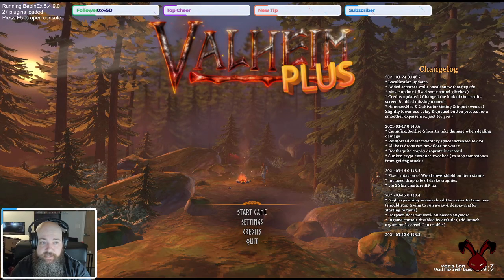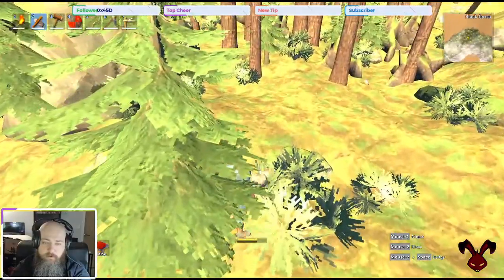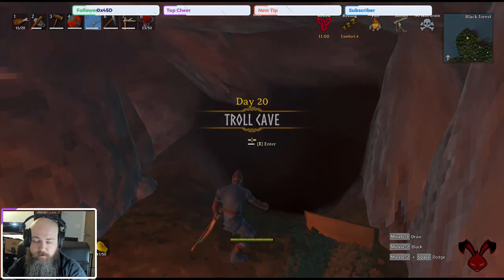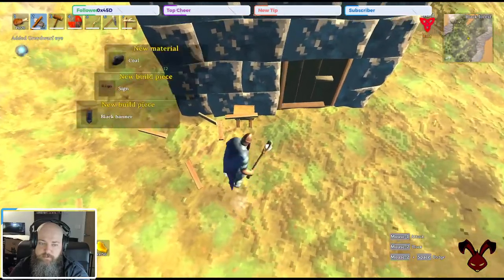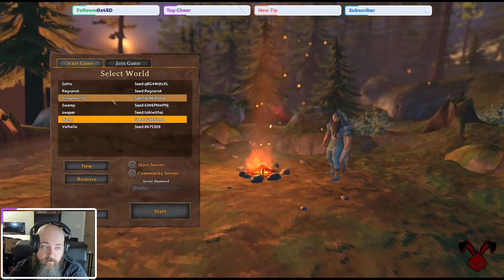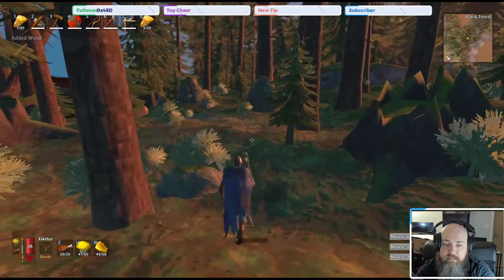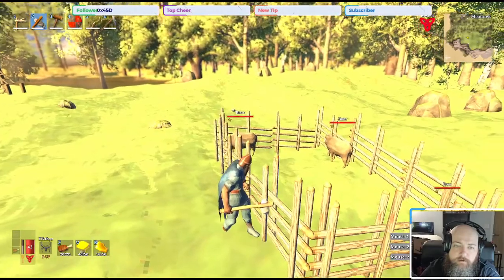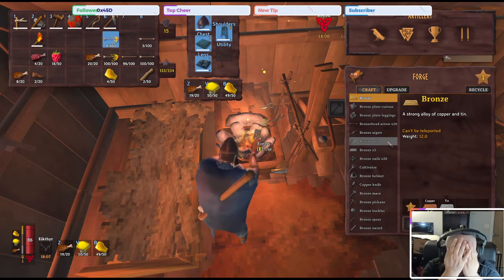Valheim [Replay] 12APRIL2021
Valheim Mods
BepInEx